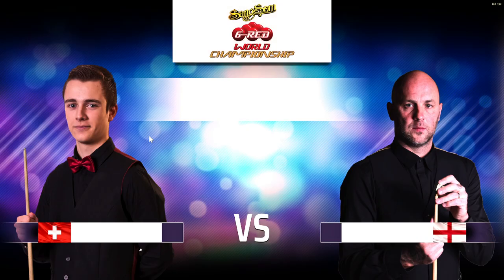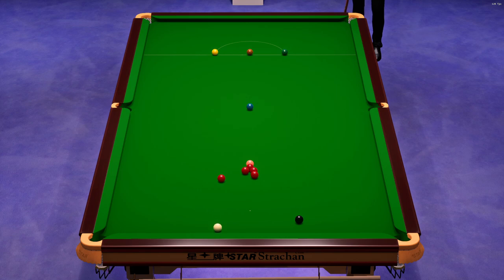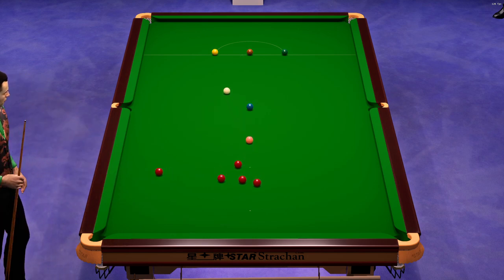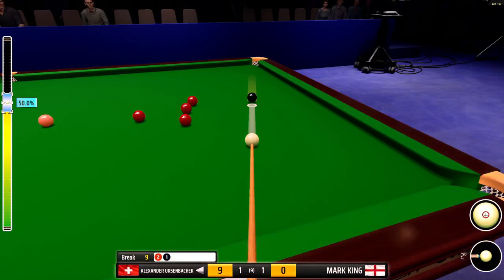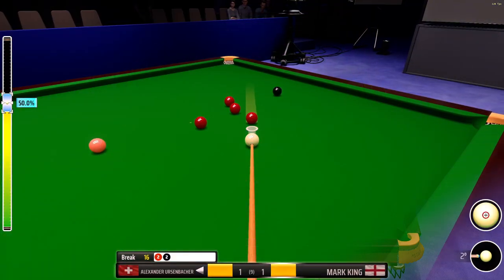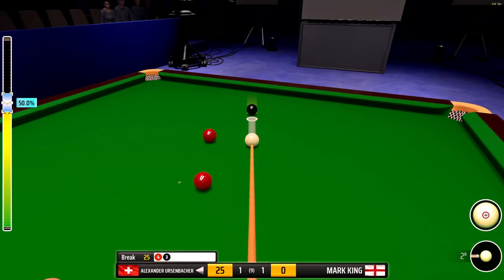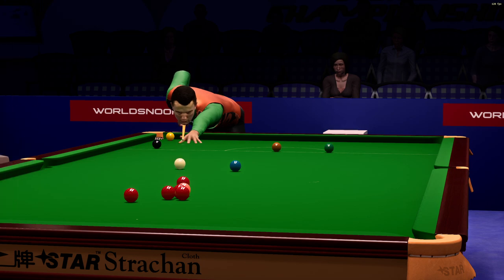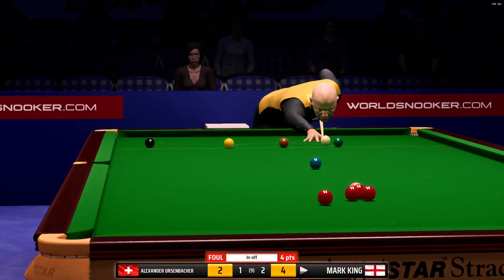Six Red World Championship Round one Alexander Ursenbacher vs Mark King Frame 3 5